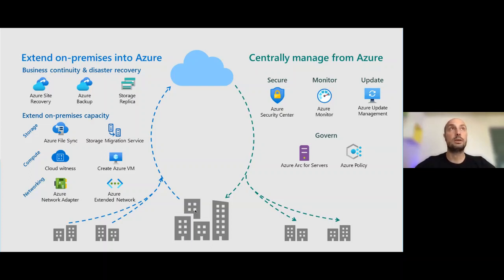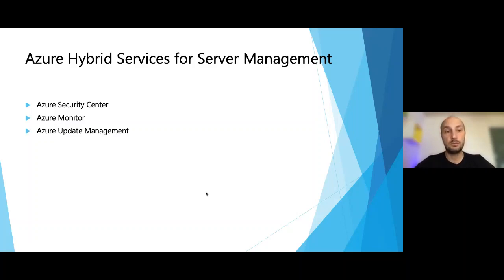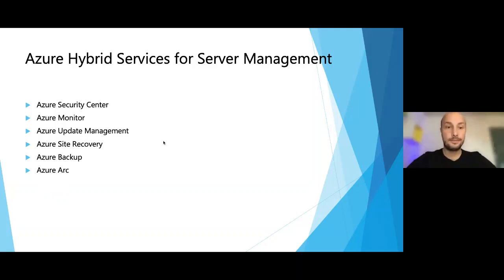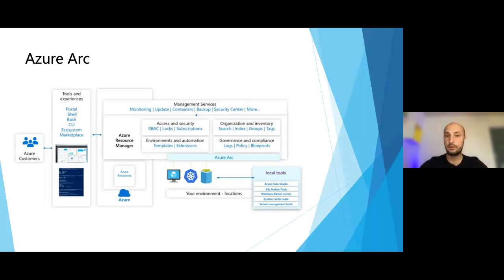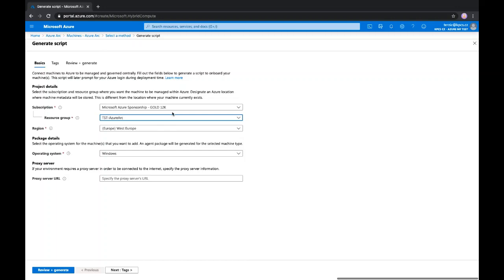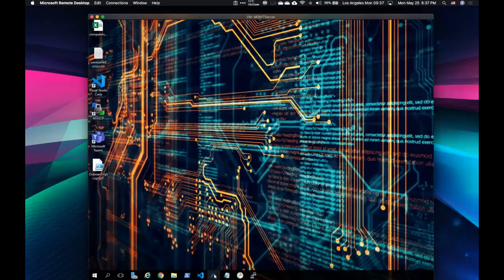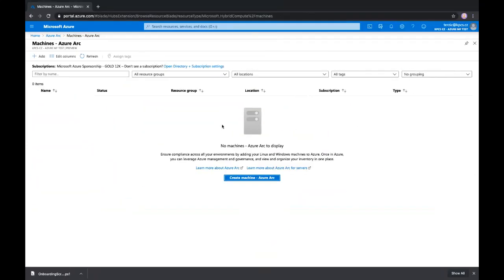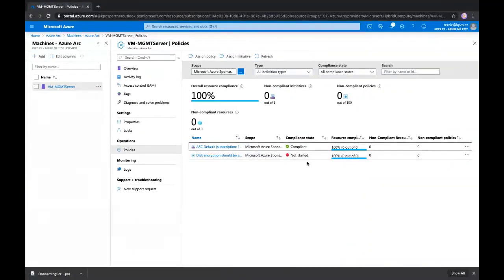Azure Hybrid Management W/Vukasin Terzic & Mert Yeter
- What is Azure Hybrid Management?
- How to use Azure Hybrid Management?
- What are the benefits of Azure Hybrid Management?
- Azure Security Center
- Azure Monitor
- Azure Update Management
- Azure Site Recovery
- Azure backup
- Azure Arc
- A brief demonstration for Azure Hybrid Management